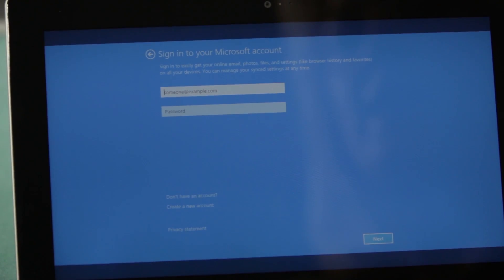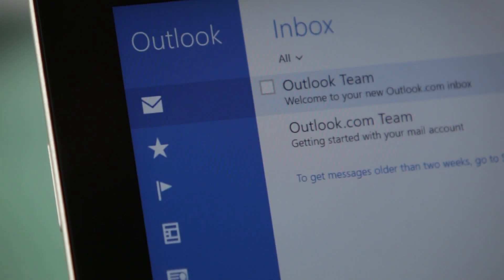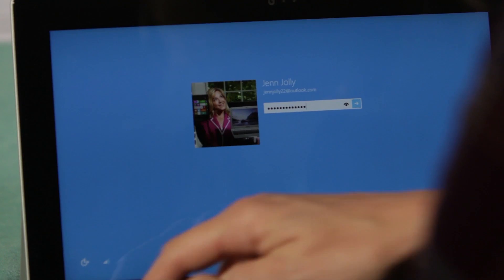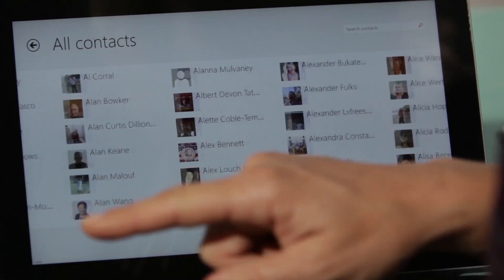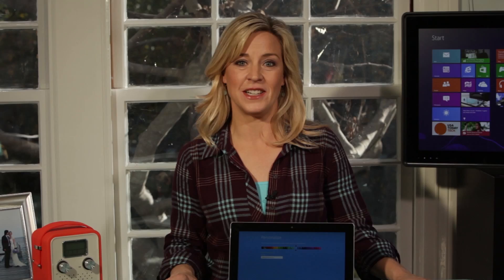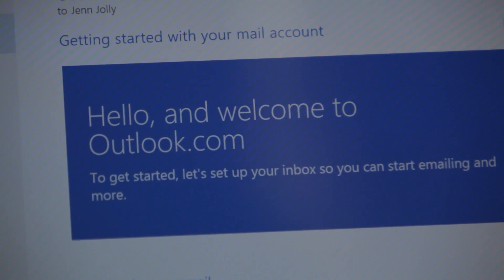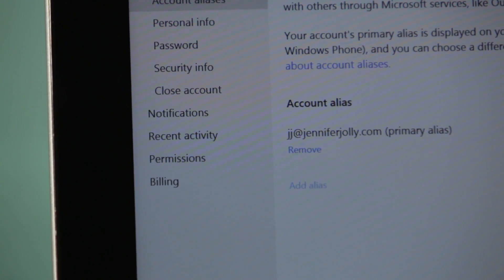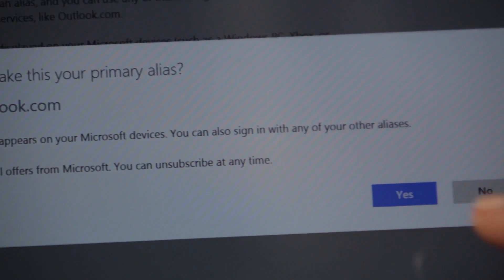How to Set Up Your Windows 8 Device with Outlook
You just got a new Windows 8 device for the holidays? You should set it up with an outlook.com address. Here's how to set it up with outlook.com and why!